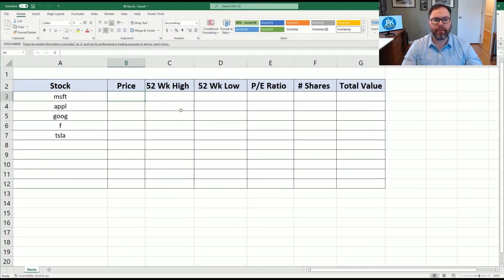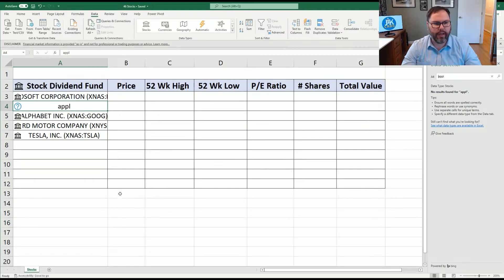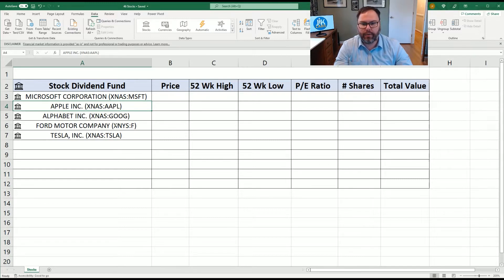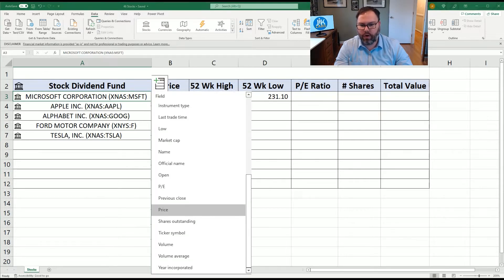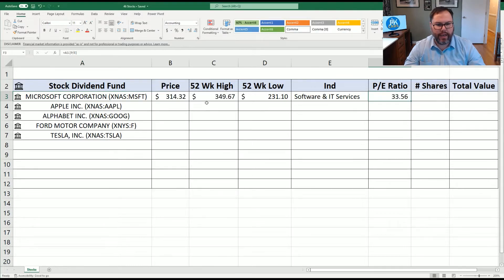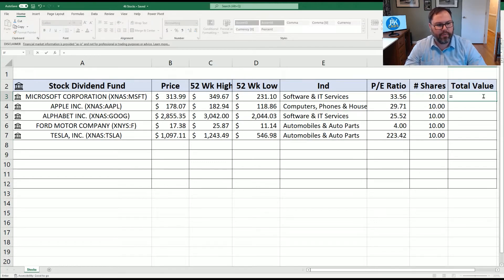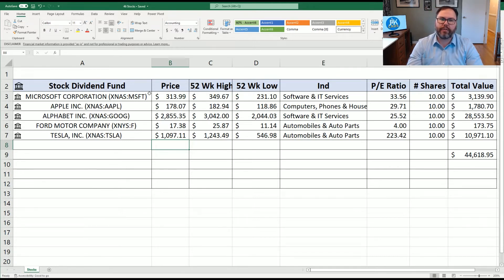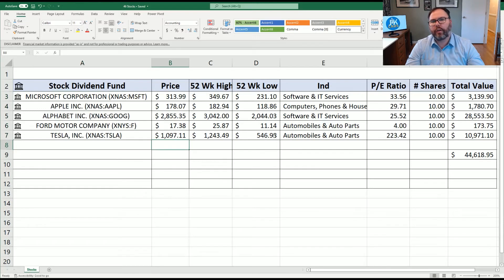How to get Stock Quotes with MS Excel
Welcome to JiK Labs!  Today we are going to show you how you can easily look up and track stocks with Microsoft Excel.  Get Stock data, track current prices, 52 week high and low, PE ratio, etc... Excel will do all of the work for you... well most of it, so Let's get started!

Please note we are not licensed financial advisors and the contents of this video are merely to show what is capable within Microsoft Excel not to be taken in any means as financial advice.

Video Contents:
00:00 Intro
00:43 Add Stocks/Companies
01:45 Add Stock Price, 52wh High & low, PE, etc
05:34 How to track your gains/losses
06:38 Apply Conditional Formatting to your gains/losses
07:18 Look up Stock history